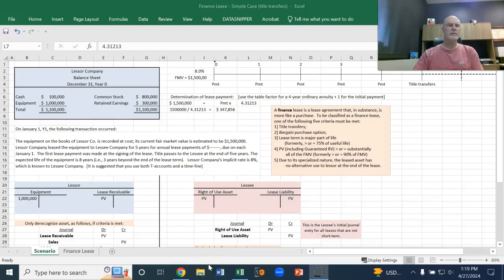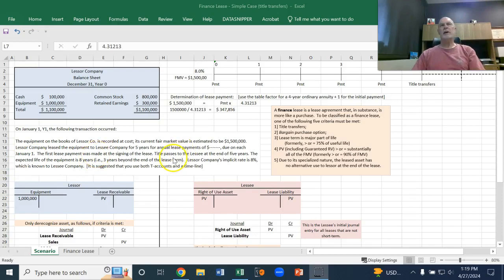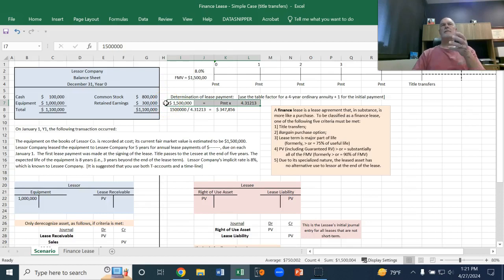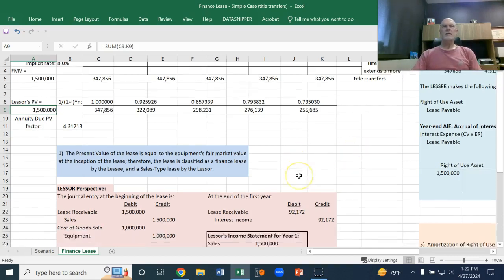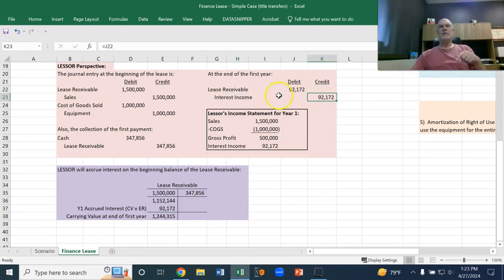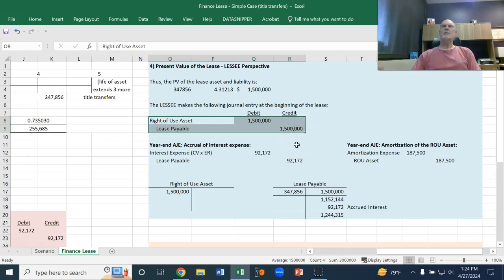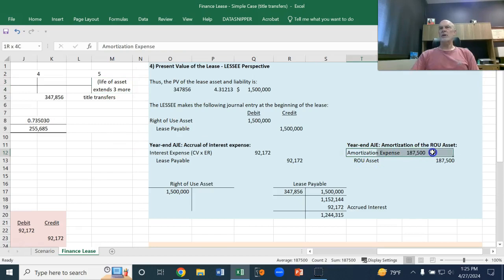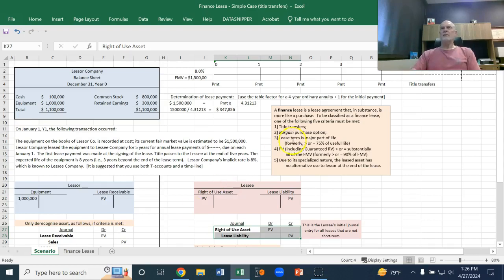Intro to Finance Lease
Brief intro to simple finance lease; title transfers at end of lease term.